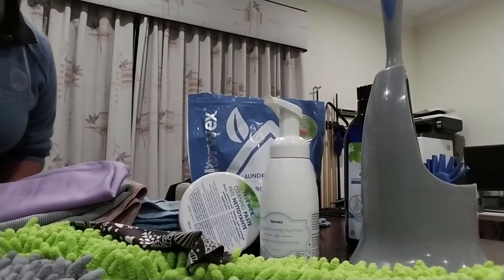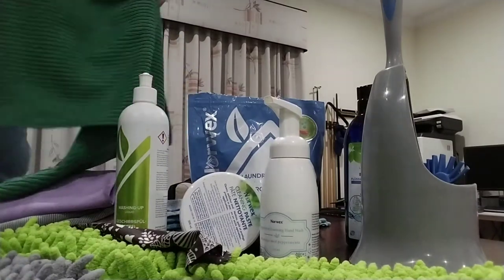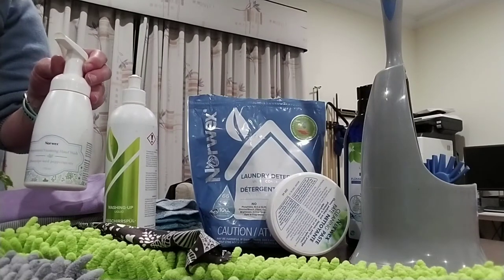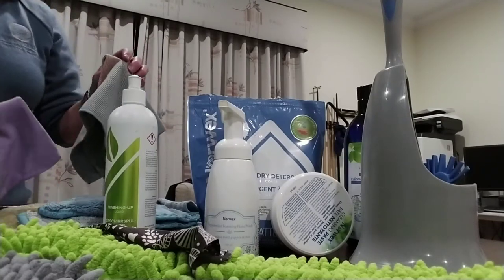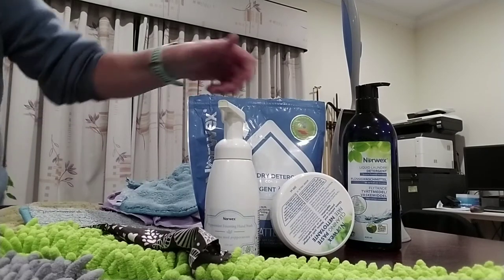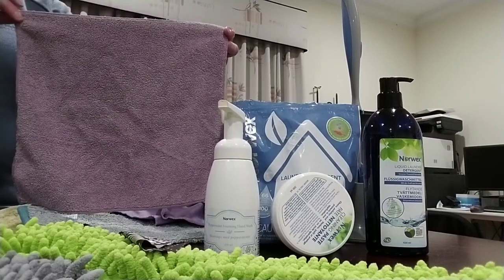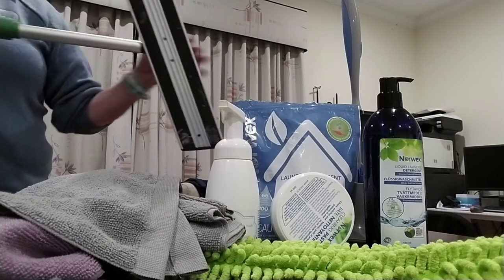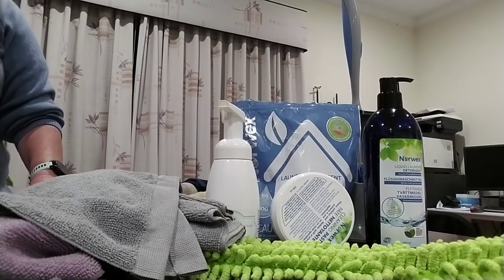6 May 2020